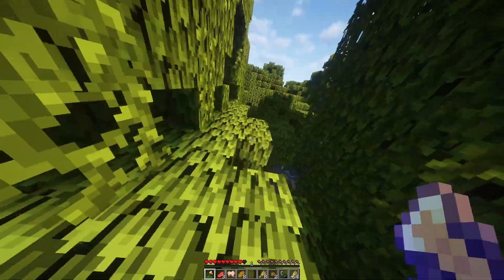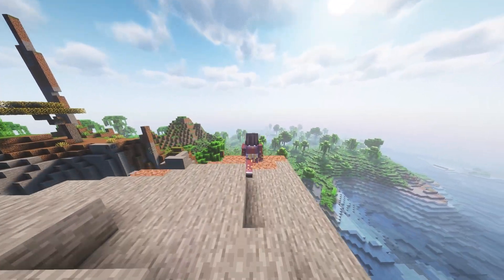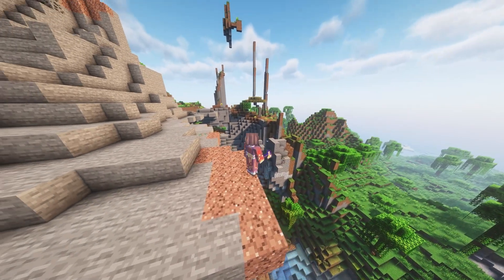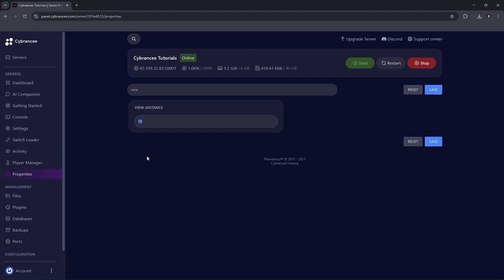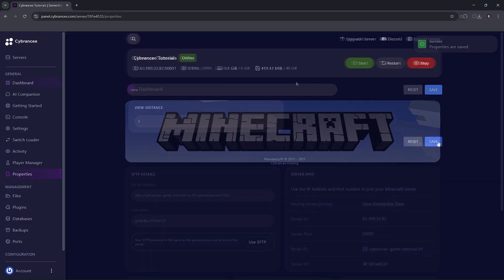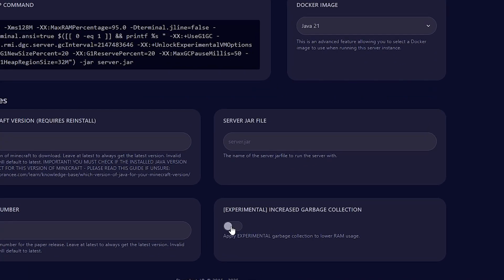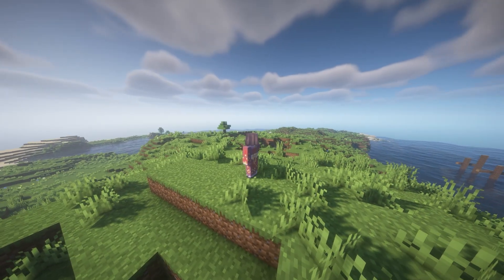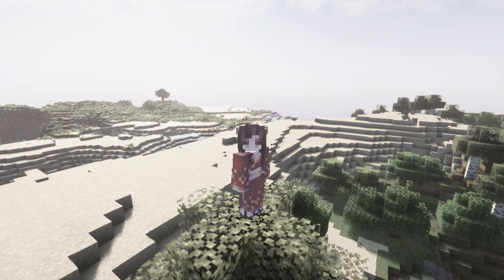How to Reduce Ram Usage on Minecraft Server (2025)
Learn how to easily reduce your ram usage on your minecraft server!